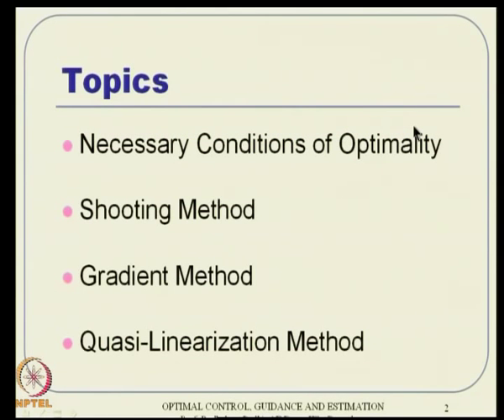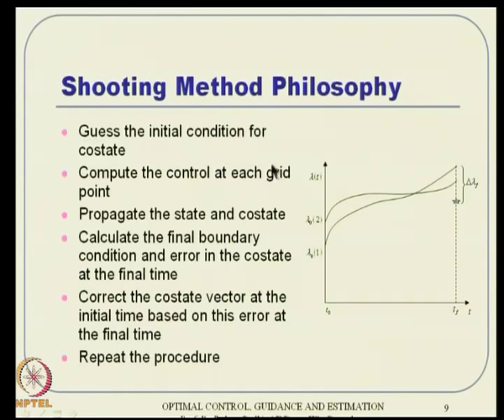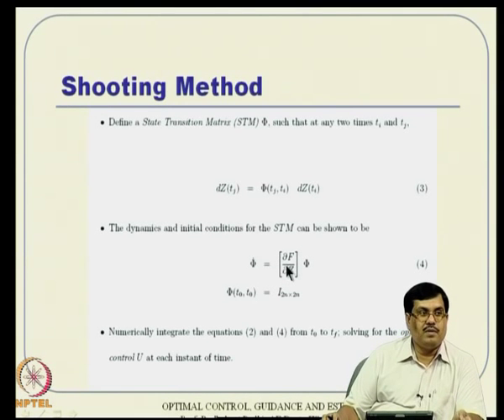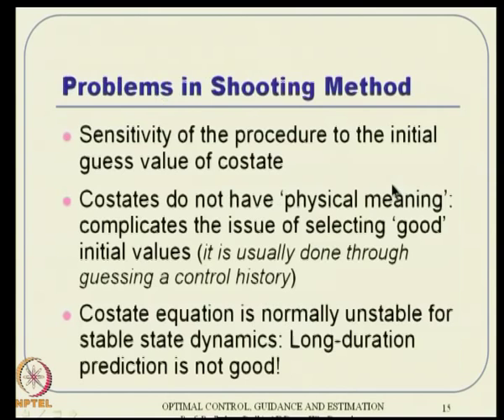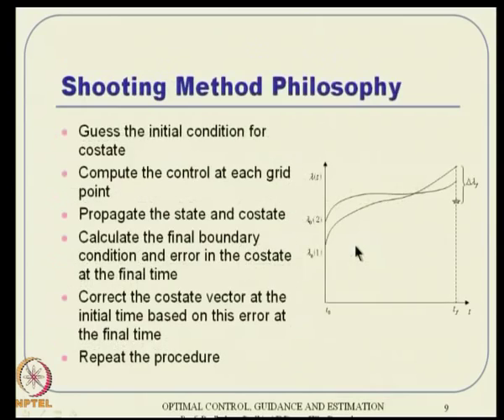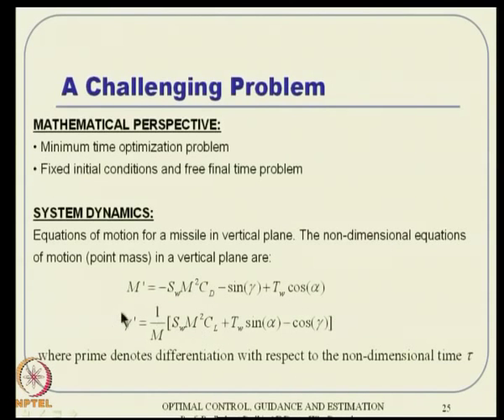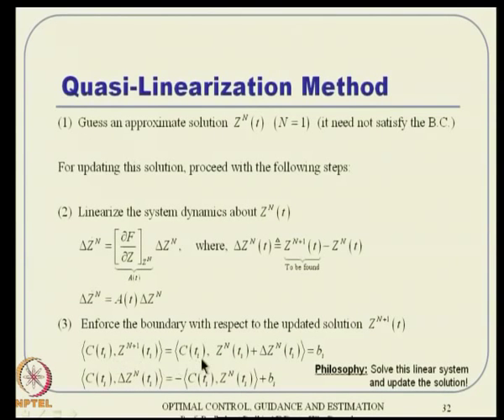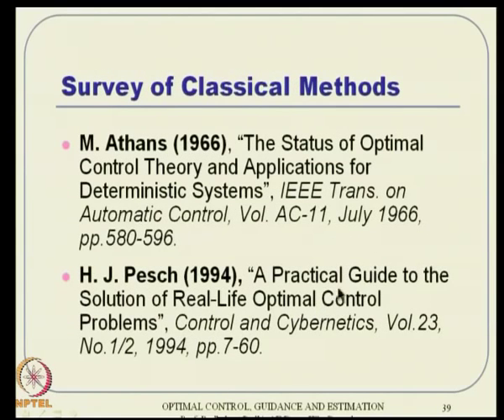Mod-04 Lec-09 Classical Numerical Methods to Solve Optimal Control Problems